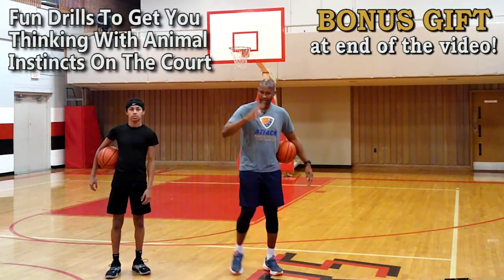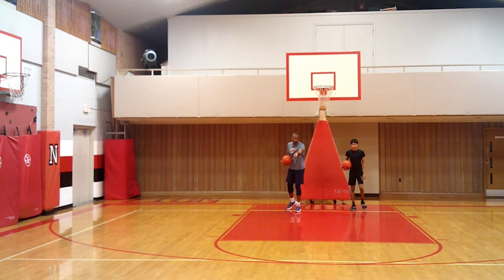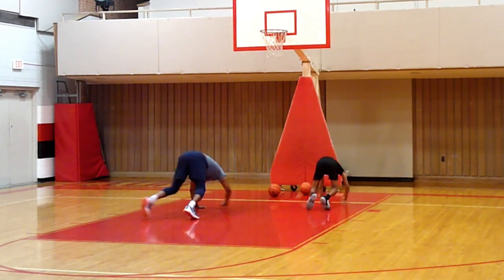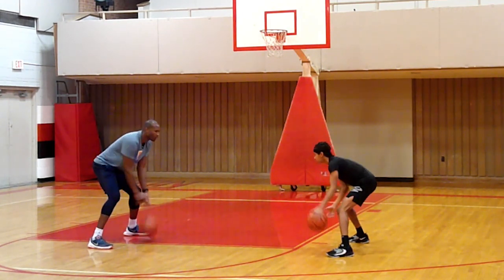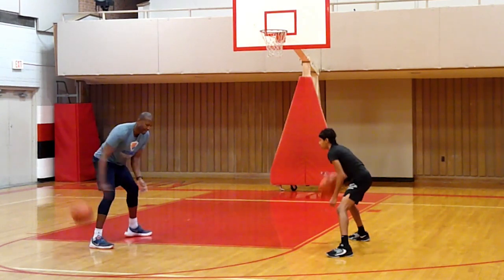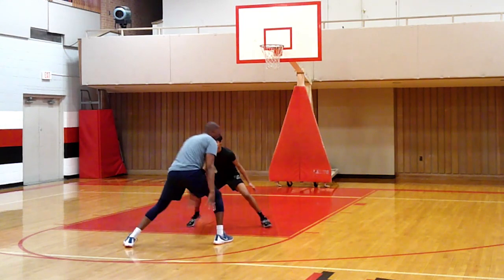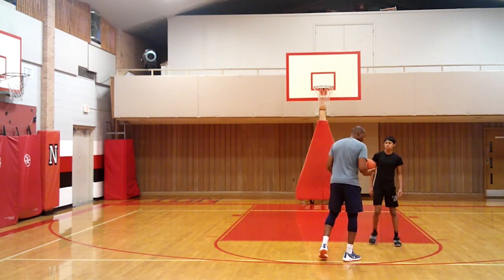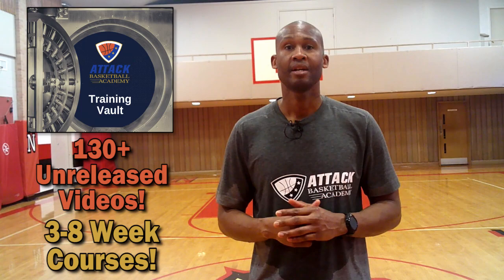Basketball Mirror Drill Series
You're going to need a partner for this one! These drills will teach you various dribble moves and give you the skills you need to get tight handles. Master Player Development Coach, Charlie Miller is internationally known as a 5-star coach and has helped thousands of players around the world by using these same techniques. Don't miss this video!

00:00 Intro
00:11 Fun Drills To Get You Thinking With Animal Instincts On The Court
02:04 The Monkey See Monkey Do Drills To Get You Tight Handles
03:55 How Playing Follow The Leader Will Separate You From Your Defender
05:17 BONUS Gift